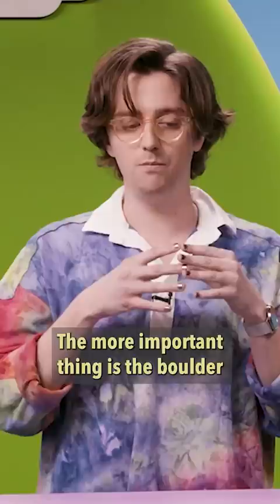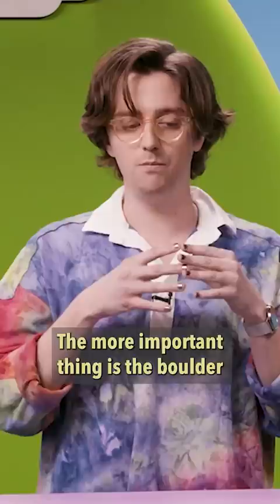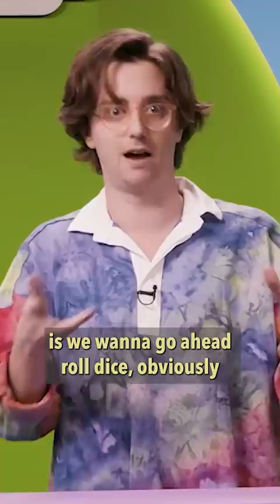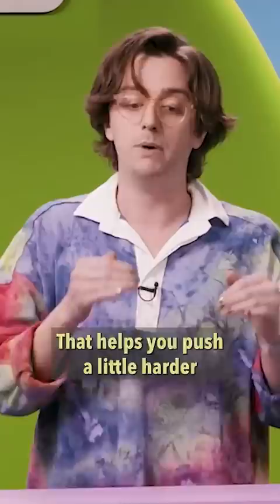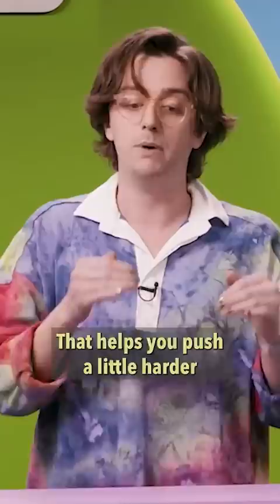Board Game Instructions for "Sisyphus' Boulder"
A quick 'n easy 40 minute to 8 hour explanation!

Watch a few full episodes of Game Changer You can watch every episode of Game Changer, Make Some Noise, and more exclusive series by signing up for Dropout